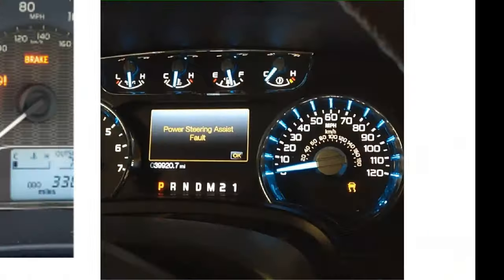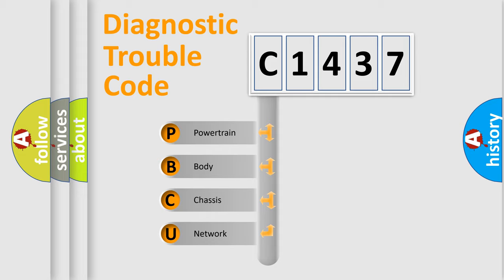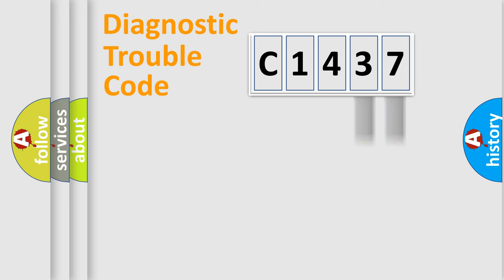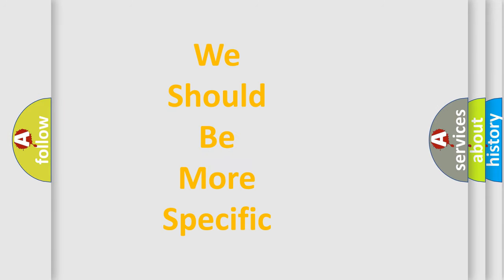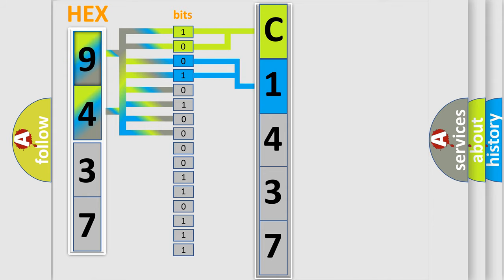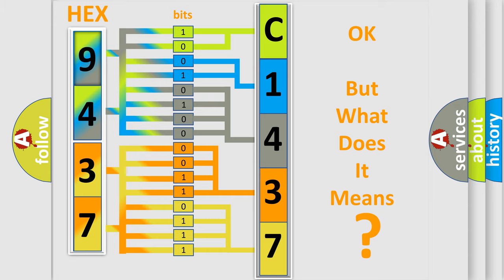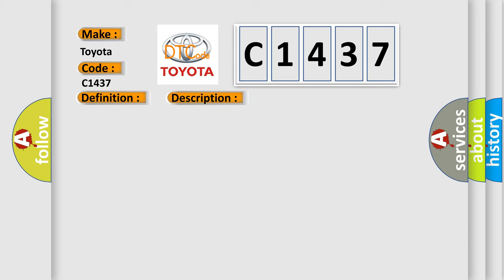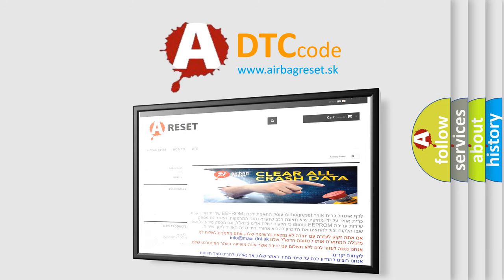DTC Toyota C1437 Short Explanation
Contents:
0:21 Basic DTC analysis according to OBD2 protocol standard.
1:48 Insight into programming
2:58 A diagnostically understandable description of the Diagnostic Trouble Code
3:05 Basic error definition

Make:
Toyota
Code:
C1437
Definition:
Ignition Coil 4 Control Circuit Malfunction
Description:
Engine started;and the ECM detected an unexpected low or high voltage condition on Coil On Plug (COP) Ignition Control circuit for less than one second during the CCM test.Note: Watch the Scan Tool Misfire Counters to identify the fault.
Cause:
 IC circuit is open,shorted to ground or shorted to power between the coil and the ECM Ignition coil (COP) is damaged or has failed,or the ECM has failed